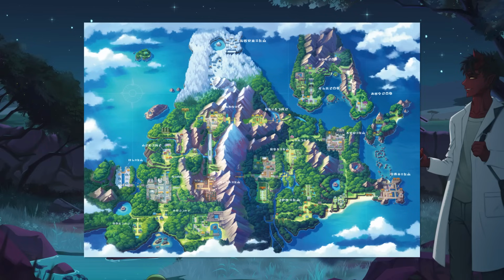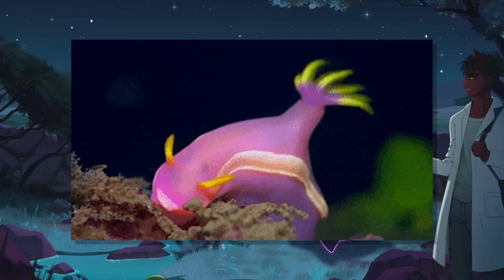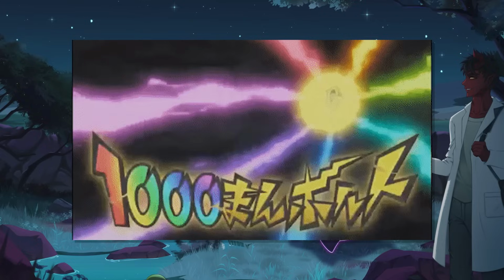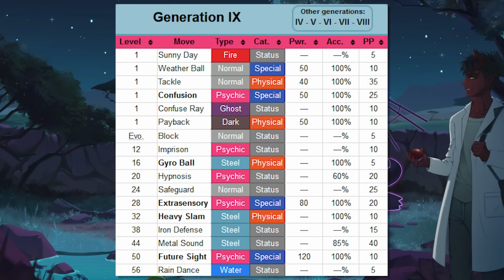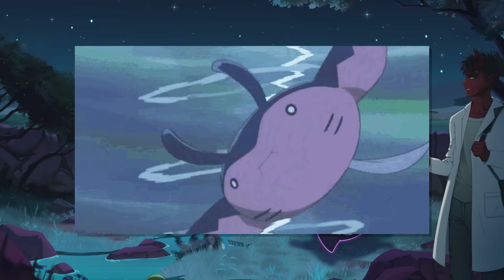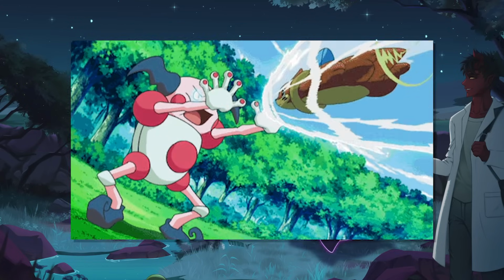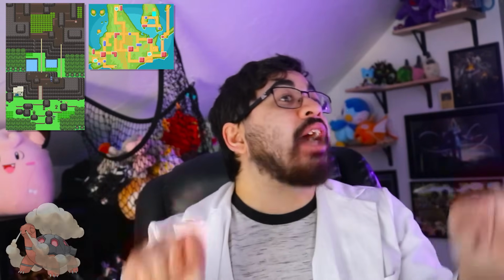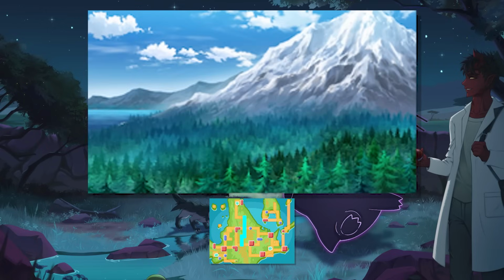The Complete Sinnoh Ecosystem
The sound of a piano rings in your ears as you have entered Sinnoh
Its intensity being one you will never forget
You bear witness to a land of CHAOSSharks swim through the land There are 4 foot tall beesThe trees wiggle
And the plants WILL eat you
So yeah, the ecosystem is a bit wild
So how does it function?
Well I have once again scoured every single route
Turned every stone
And scuba’d every water to bring to you The most accurate and realistic Complete Sinnoh Ecosystem